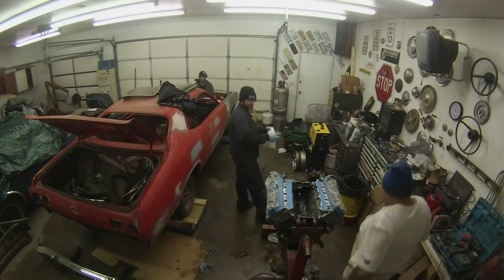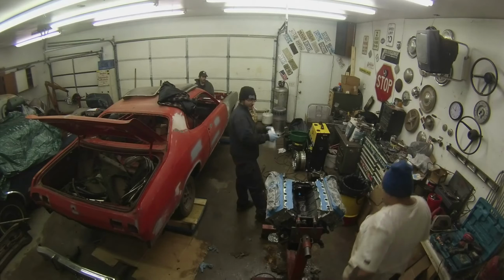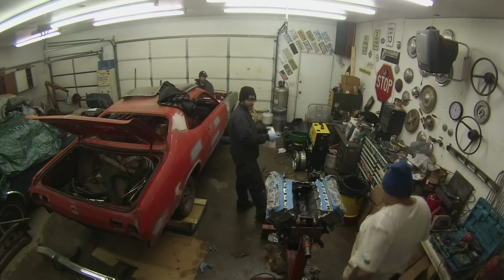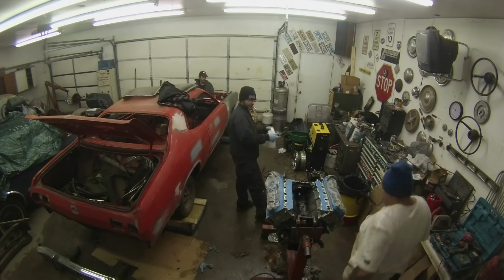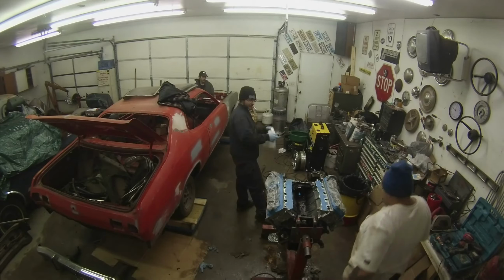channel update and lost footage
update on the channel and found some lost footage from 5 years ago